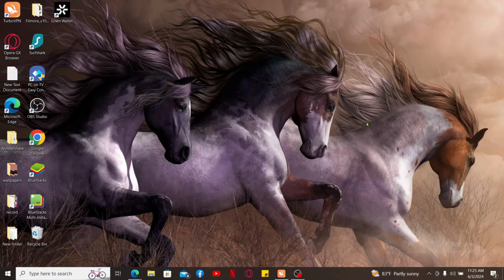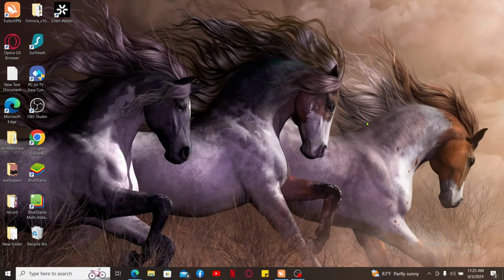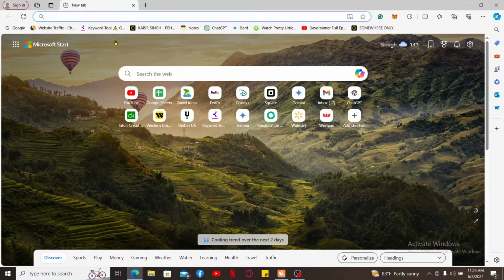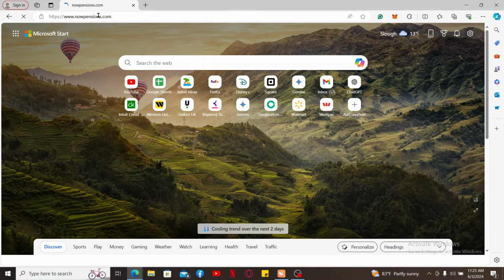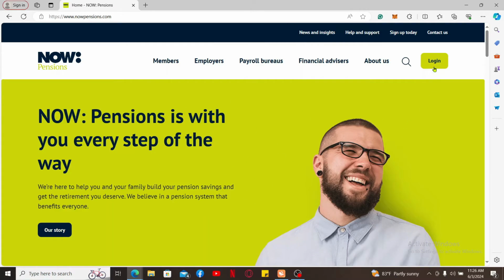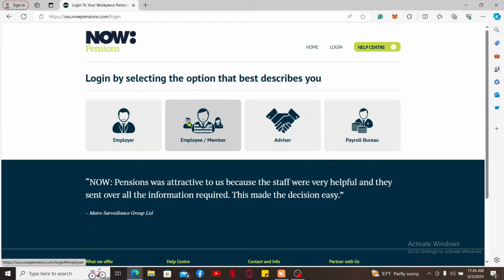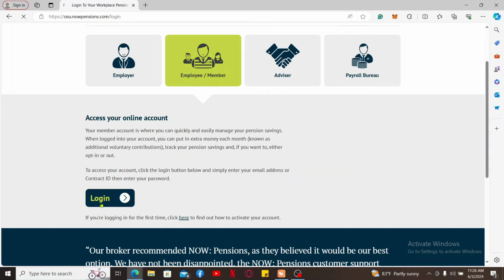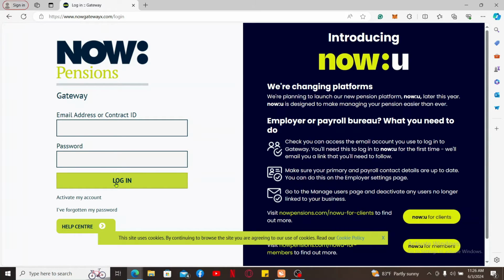How to Login Uber Driver Pension Account 2024?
Welcome to Techbasic's tutorial on how to log in to your Uber Driver Pension account! Managing your pension is essential for securing your financial future, and accessing your Uber Driver Pension account online makes it easier.
In this video, we'll walk you through the steps to log in to your pension account, allowing you to view your contributions, manage your settings, and stay informed about your retirement savings. Join us as we provide clear, step-by-step instructions to help you access your account quickly and securely.
Let's ensure your financial future is on track by logging in to your Uber Driver Pension account today!